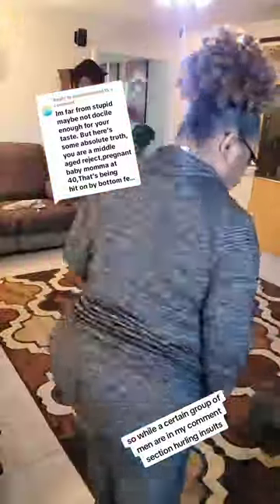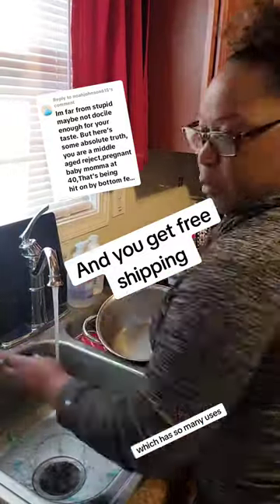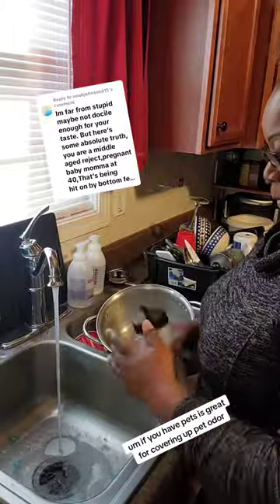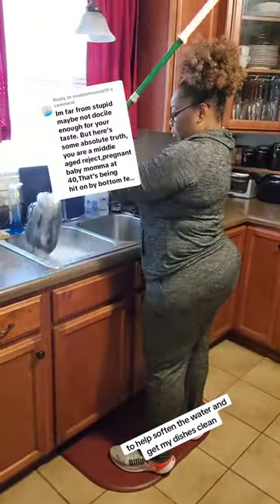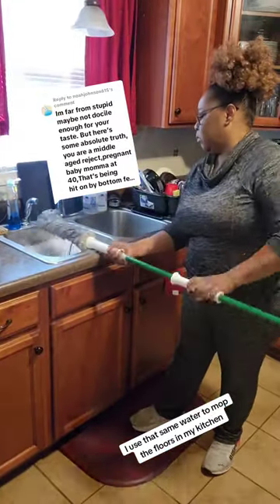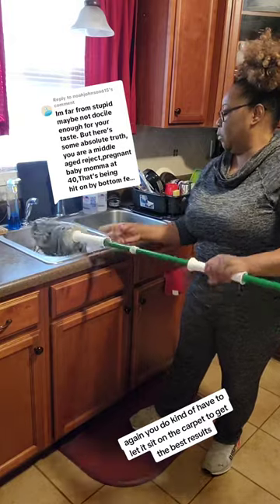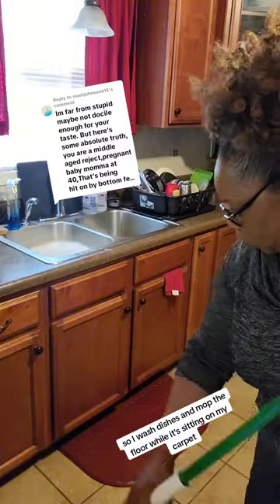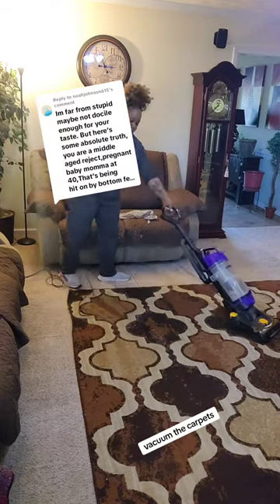Discover the Magic of Our All-Natural Carpet & Upholstery Freshener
Elegance Our all-natural Carpet & Upholstery Freshener and Scrub is now available! Safe for all